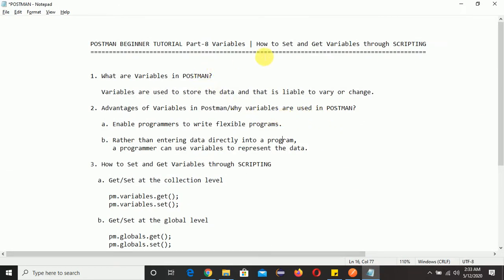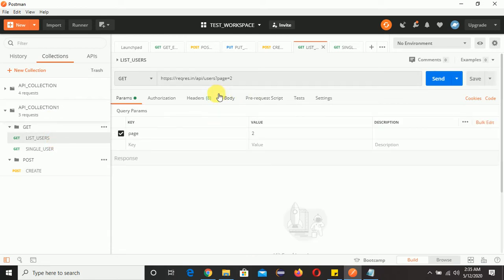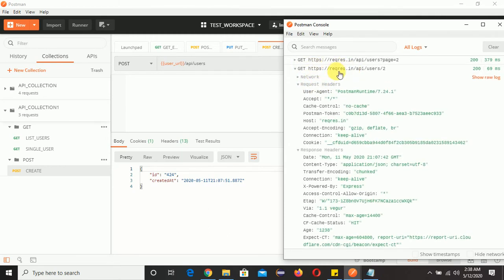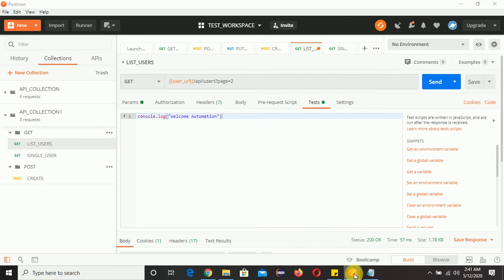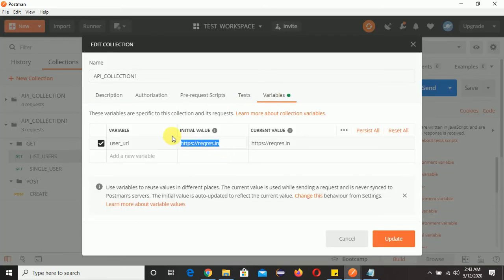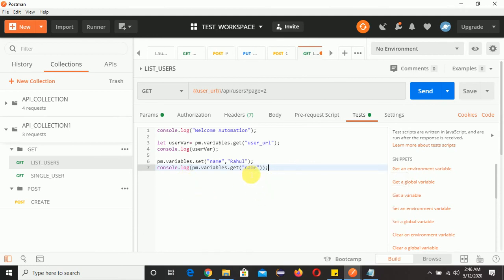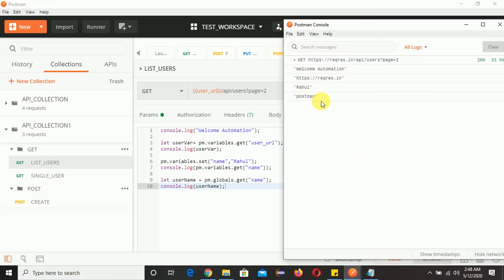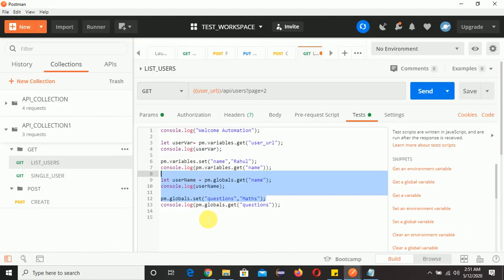POSTMAN BEGINNER TUTORIAL Part-8 Variables | How to Set and Get Variables through SCRIPTING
Hi all of you, This is Rahul and today we will learn:
1. What are Variables in POSTMAN?
Variables are used to store the data and that is liable to vary or change.

2. Advantages of Variables in Postman/Why variables are used in POSTMAN?

 a. Enable programmers to write flexible programs.

 b. Rather than entering data directly into a program,  a programmer can use    variables to represent the data.

  3. How to Set and Get Variables through SCRIPTING

         a. Get/Set at the collection level

                pm.variables.get();
                pm.variables.set();

         b. Get/Set at the global level

                pm.globals.get();
                pm.globals.set();

         c. Get/Set at environment level

                pm.environment.get();
                pm.environment.set();